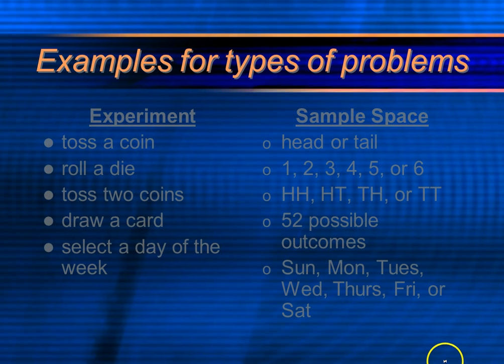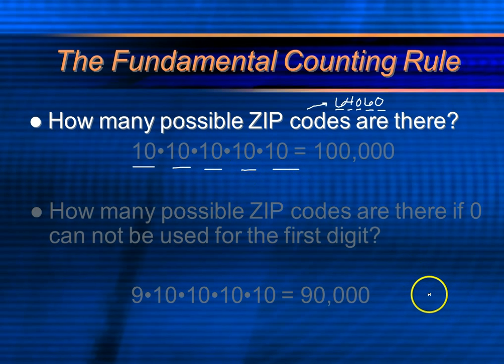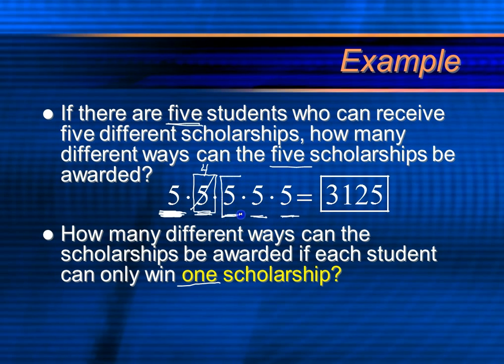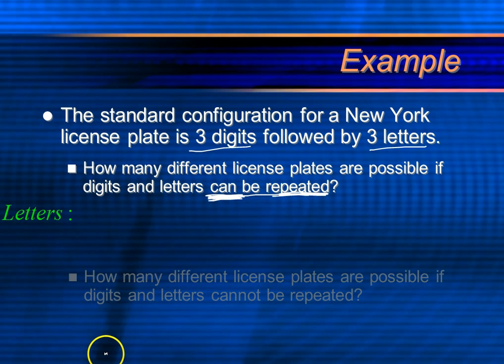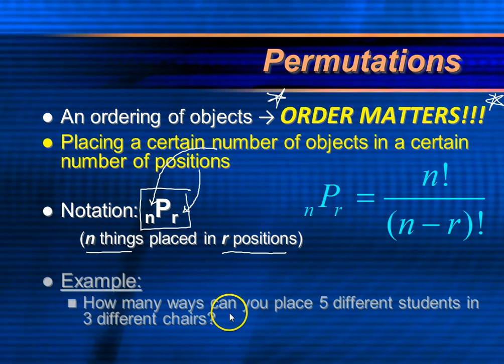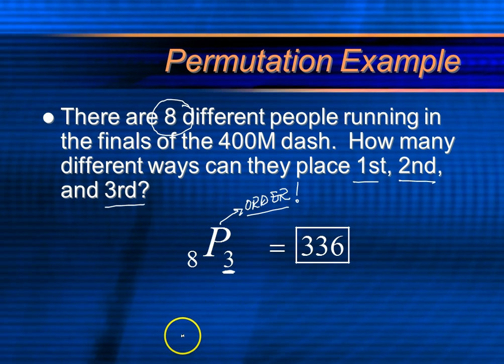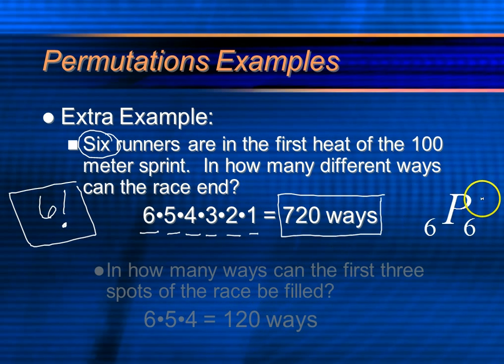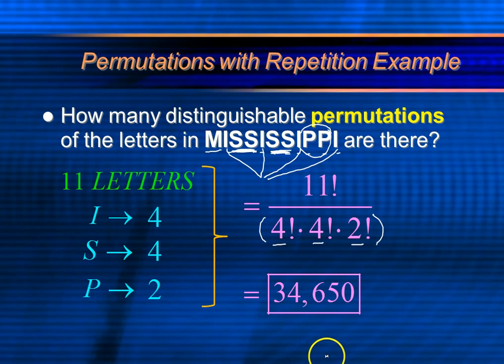Algebra II - 10.1 Fundamental Counting Principle and Permutations